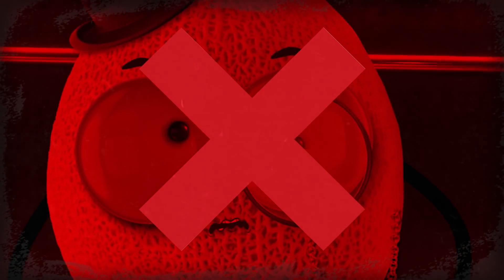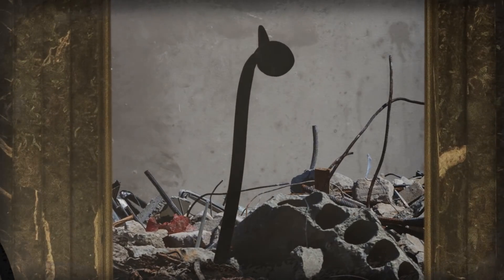Survive a Free Falling Elevator | SURVIVAL HACKS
SITUATION: you hop into a rickety, 100 year old elevator, but on your way up the whole thing starts to shake, rattle, & snap, and before you know it, FALLING ELEVATOR!

Join host Grizzly Griddles as he bushwhacks and hacks his way through the DEADLIEST survival scenarios on Earth!

→ Credits ←
Alex Hoffman as "Grizzly Griddles"

Directed & Produced by: Matt Levy
Written by: Alex Hoffman
Lead Compositor, VFX & Editor: Evan Bentz
Lead Character Animator: Matt Schneck
Illustrations by: Rachael Pope

Created by Matt Levy & Alex Hoffman

Post Supervisor: Drew Hamilton
Assistant Editor: Tim Conroy

Executive Producers: Birk Rawlings & Judy Meyers

Join the fun on Peacock Kids where you can find an endless supply of laugh-out-loud jokes, lovable characters, life hacks, music, magic, gaming and more!